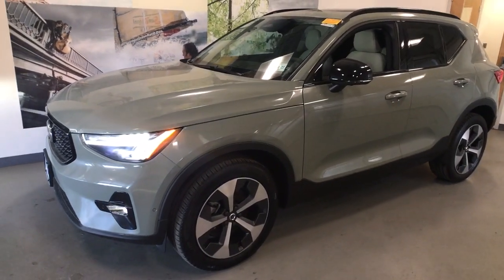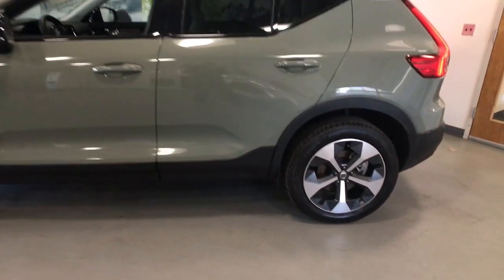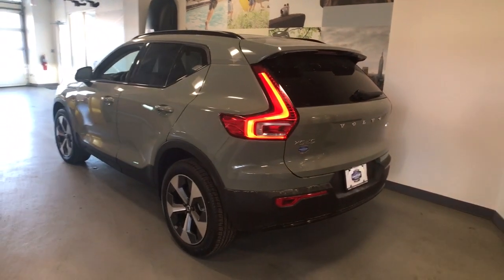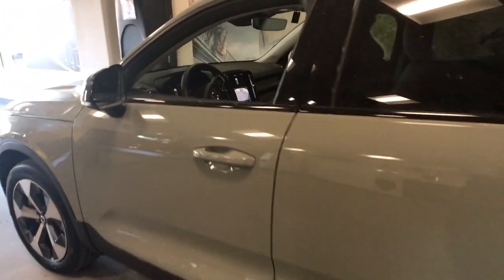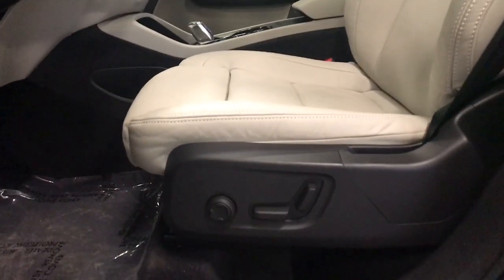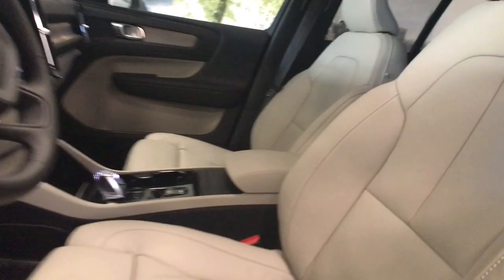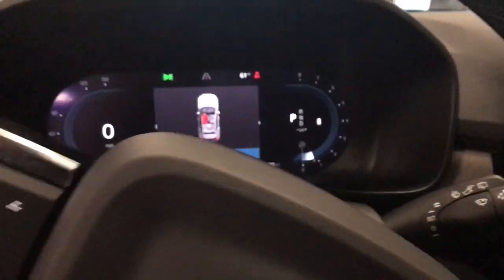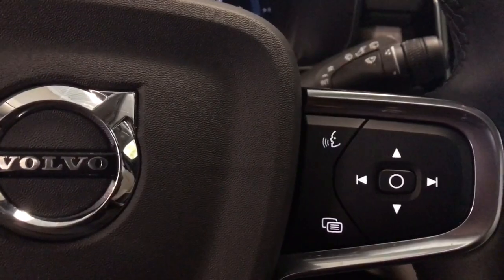2023 Volvo XC40 Summit, Westfield, Union, Newark, Scotch Plains, NJ 230120L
Sage Green Metallic Used 2023 Volvo XC40 B5 Plus Dark Theme available in Summit, New Jersey at Smythe Volvo. Servicing the Westfield, Union, Newark, Scotch Plains, NJ.
2023 Volvo XC40 B5 Plus Dark Theme - Stock#: 230120L

Smythe Volvo
40 River Rd

360 Surround View Camera, Climate Package, Driver Assist Package, Heated Rear Seats, Heated Steering Wheel, Pilot Assist Driver Assistance System. Sage Green Metallic 2023 Volvo XC40 B5 Plus Dark Theme AWD Automatic with Geartronic 2.0L I4 Turbocharged DOHC 16V LEV3-ULEV70brbr23/30 City/Highway MPG